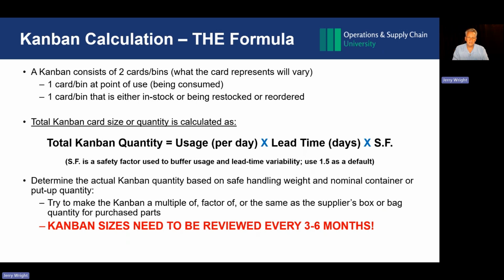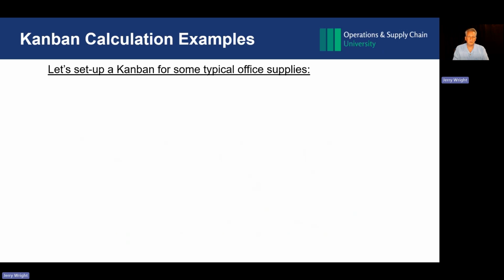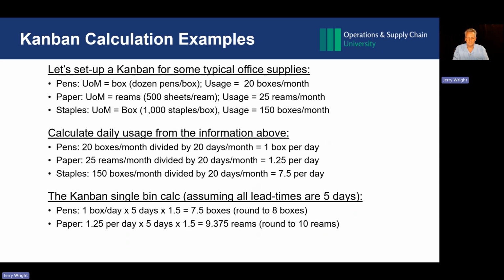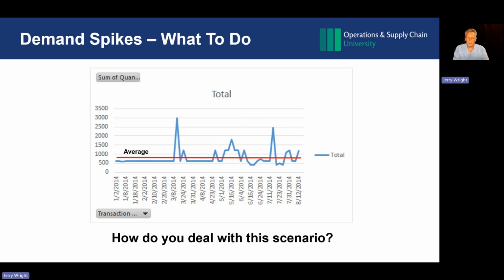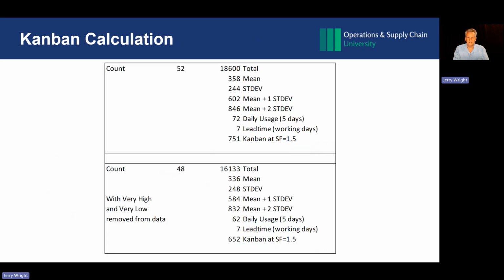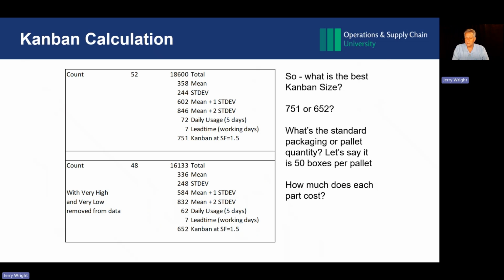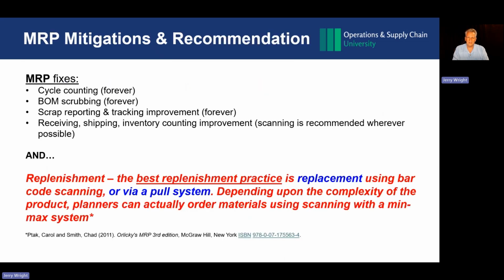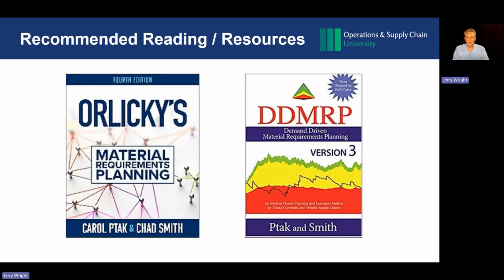Kanban Calculation — Set Bin Sizes Right: Lean Six Sigma Yellow Belt Certification video #16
Continue your Lean Six Sigma training with our Yellow Belt Certification Videos from Operations University, where Master Black Belt Jerry Wright walks through Kanban calculation: usage/day × lead time (days) × safety factor (SF). We use SF = 1.5 (≈50% safety stock) to buffer variation.
See how to round up to supplier pack sizes, review sizing every 3–6 months, and manage demand spikes by negotiating phased deliveries (don’t drain inventory on one order). You’ll also learn when to choose a size based on pallet multiples and part cost—Kanban isn’t purely math; use common sense.

👉 Get Certified (Yellow Belt):
Watch the full Yellow Belt playlist, then complete your certification at OperationsUniversity.org to earn your Yellow Belt certificate.

💡 What You’ll Learn in Video #16:
• The Kanban formula and why SF = 1.5 is a solid default.
• Convert monthly usage to daily, then multiply by lead time.
• Round to pack/pallet multiples; consider cost and handling limits.
• Review sizes every 3–6 months; adjust as demand shifts.
• Handle demand spikes with phased shipments instead of stockpiling.
• MRP reality checks: cycle counts, BOM scrubs, scanning; why many use min–max/Kanban.

📢 Call to Action:
✅ Visit OperationsUniversity.org for courses & certifications
✅ Share this playlist with your team